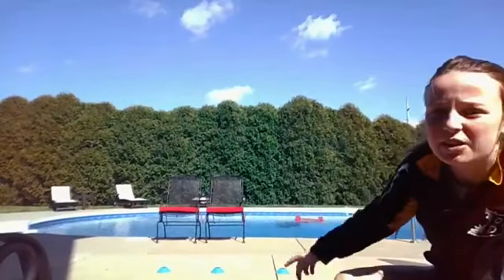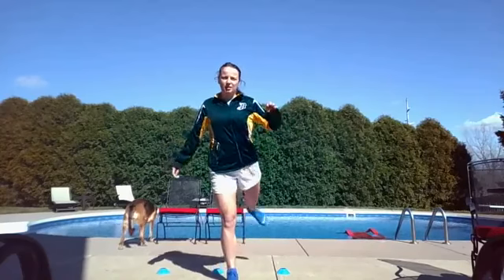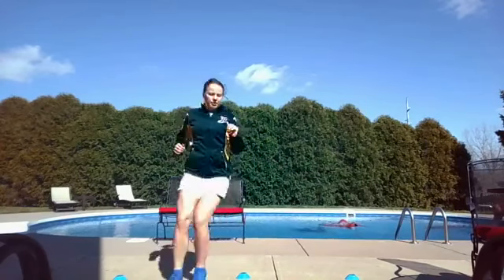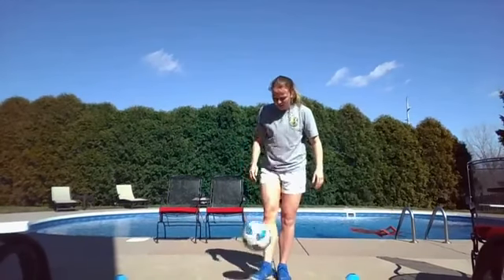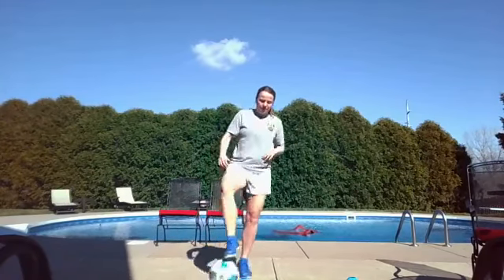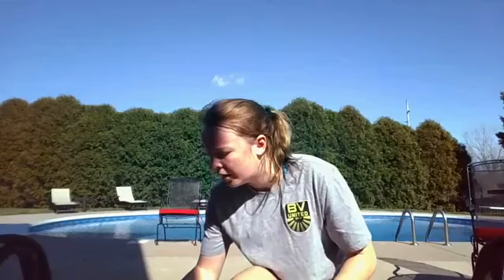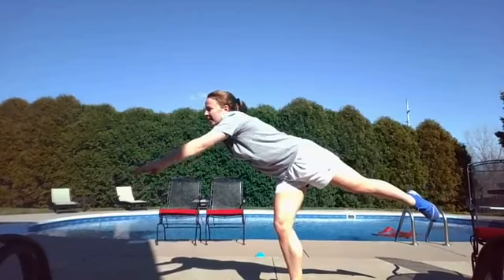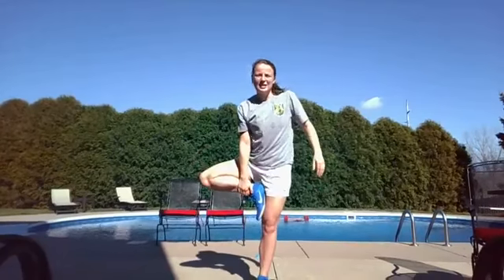Facebook Live Training on April 29, 2020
Juggling, balance, yoga with Coach Ash!